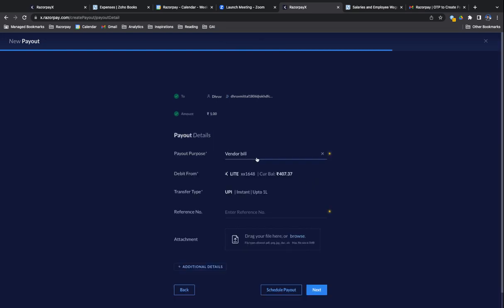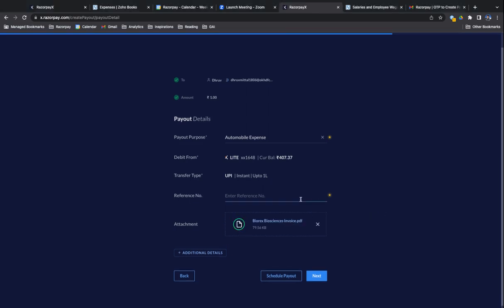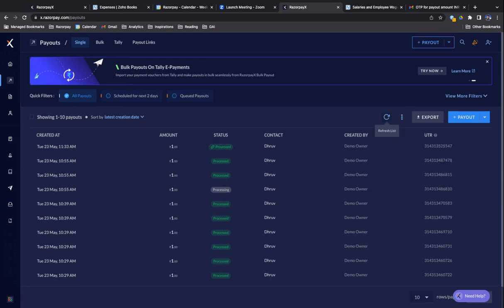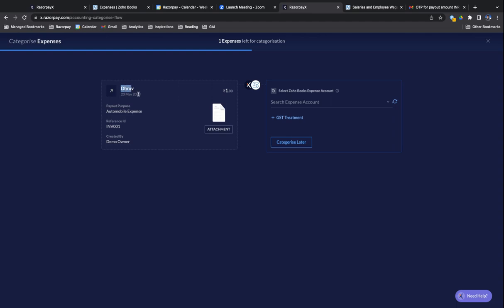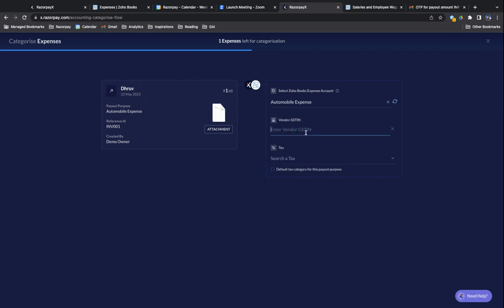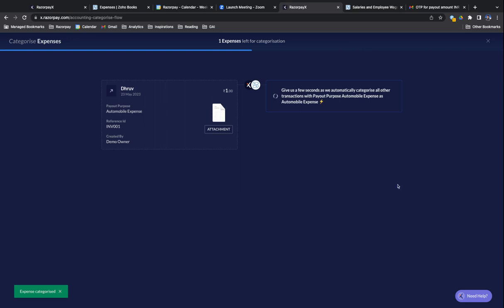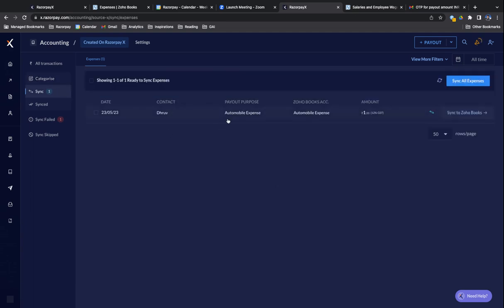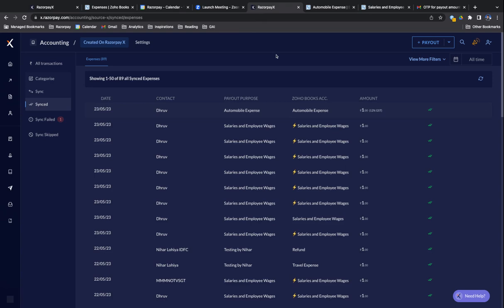RazorpayX - Zoho Books Categorise Expenses